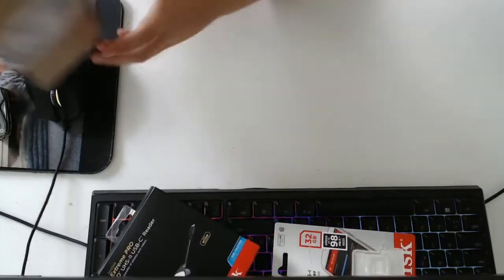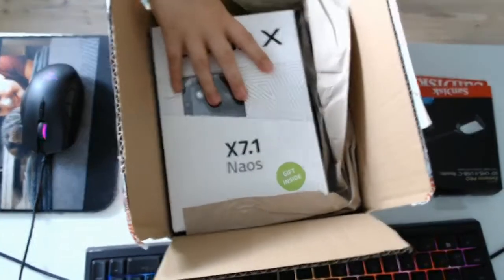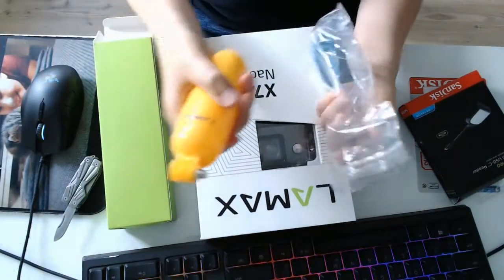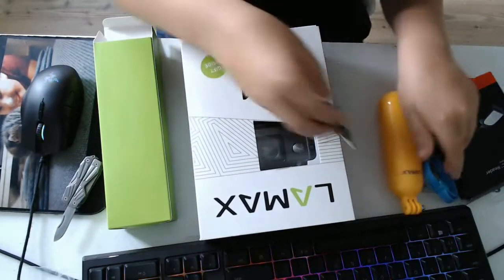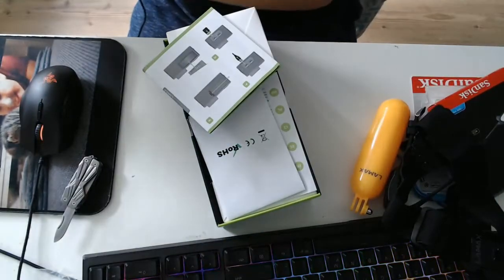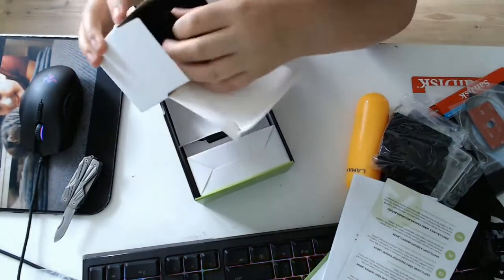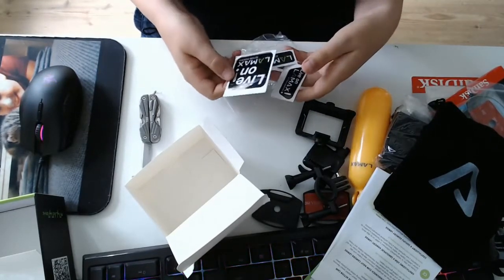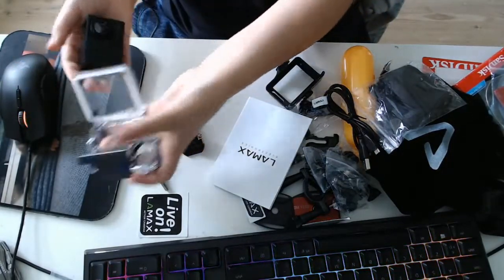Unboxing A Shit Camera ft. C R I N G E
i just unbox a shit camera with a shit webcam and audio quality.